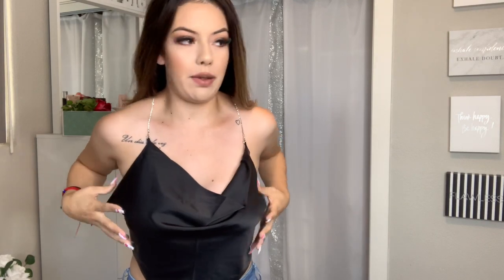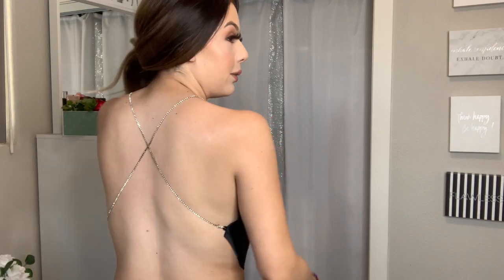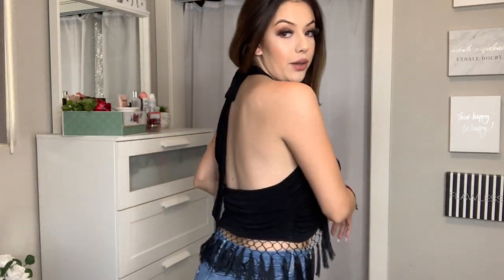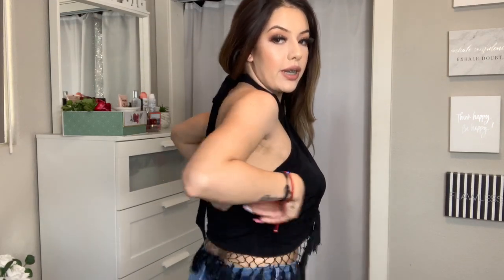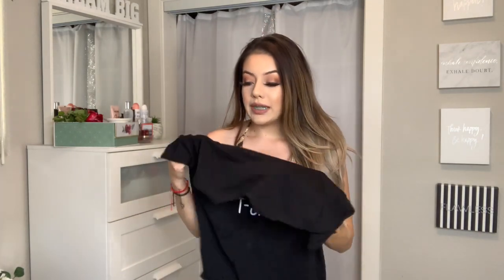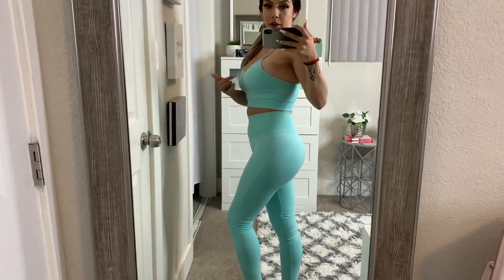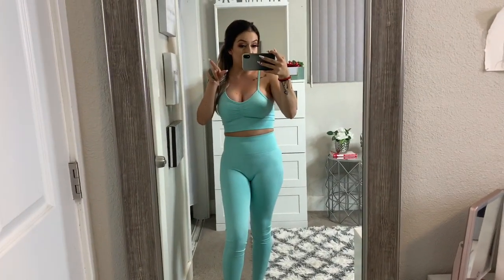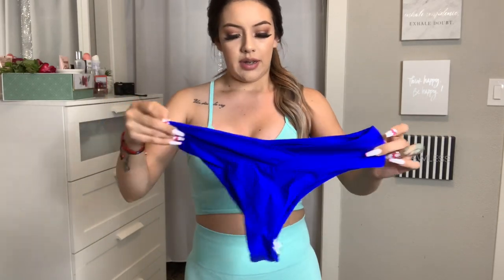SHEIN HAUL + MY LASHES!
Products Mentioned In Order:
1. Press buttoned front rib knit tank top
2. Embroided smocked self tie cami top
3. Botanical print bustier cami top
4. Tie front ruched bust top
5. Embroidery detail ruffle hem cami top
6. Draped neck rhinestone chain cami top
7. Crisp cross self tie crop top
8. Cowl neck halter top
9. One shoulder ribknit crop top
10. Off shoulder cut out front
11. One shoulder cut out
12. Scoop neck knot side solid top
13. Drawstring side ruched top
14. V neck striped top
15. Leopard plunge halter top
16. Slogan print tee
17. Racer back ruched cami top with leggings
18. Surplice neck bikini swimsuit

Lashes can be found on my instagram: @MUBYJV